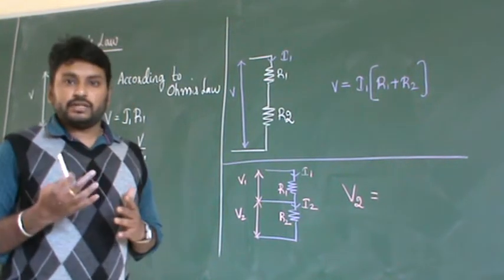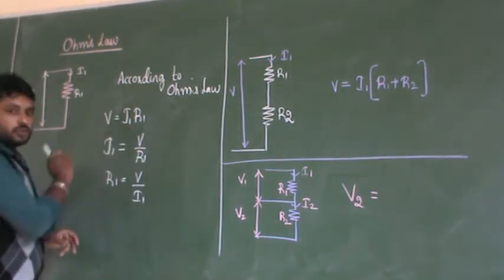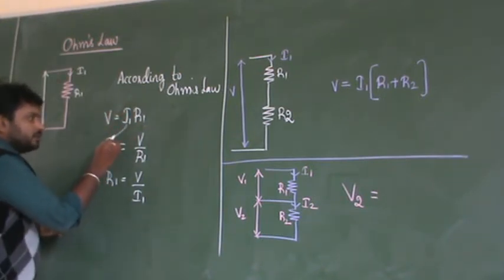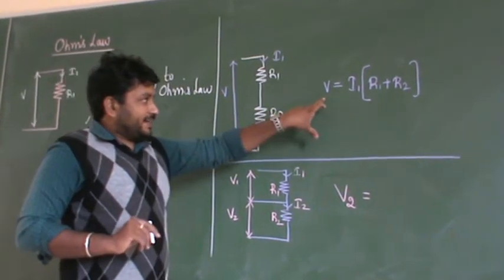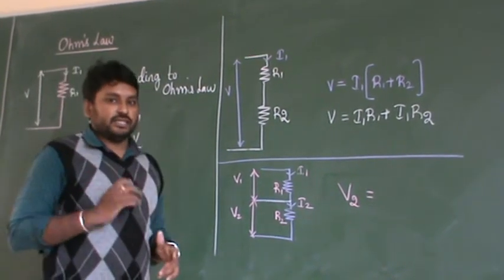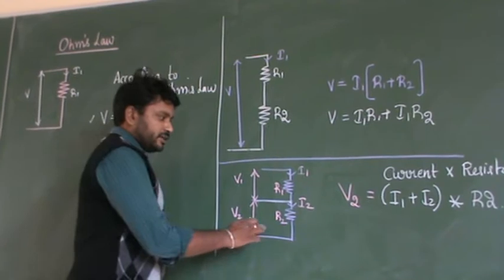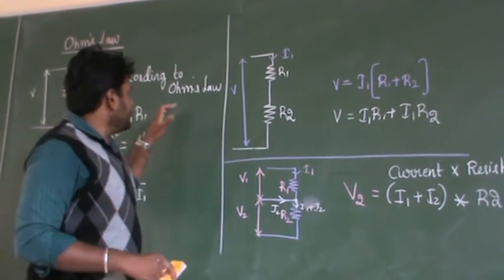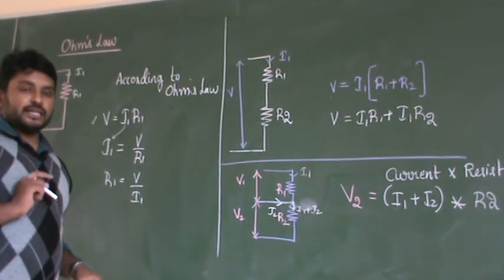Ohm's Law(Basics required to understand Adjustable voltage regulator)